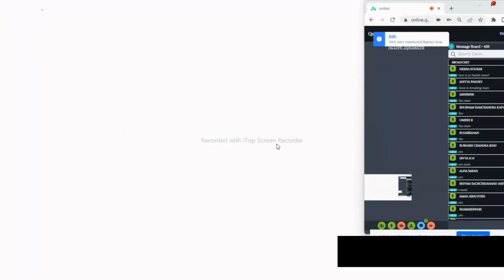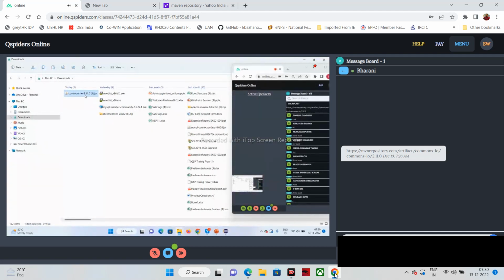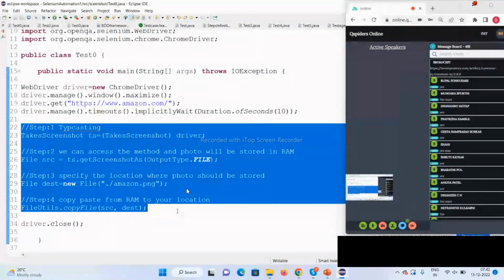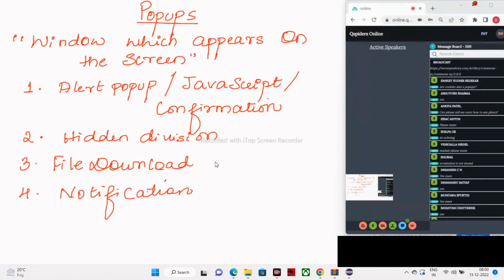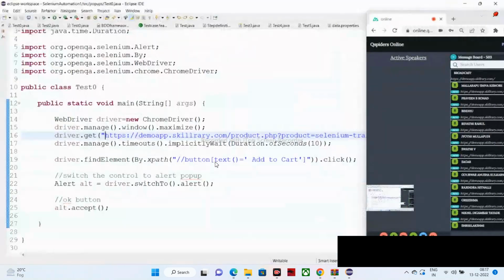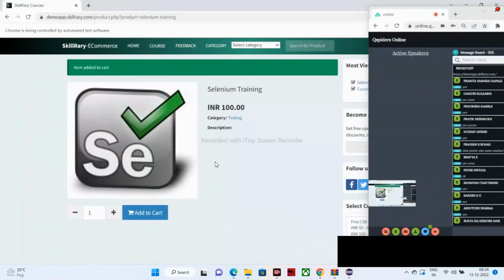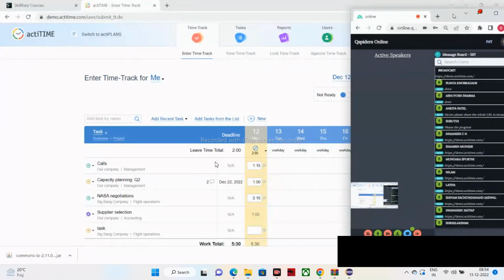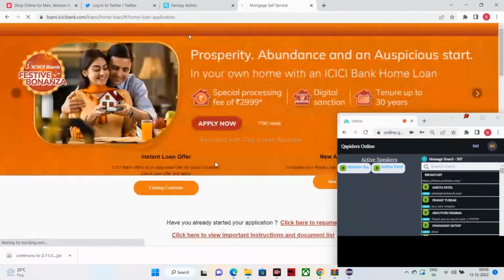December 13, 2022